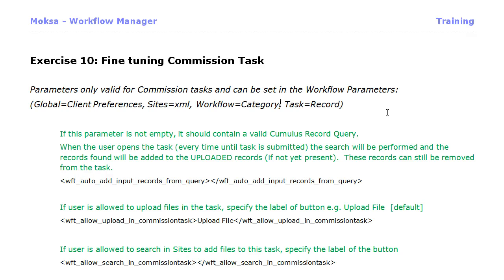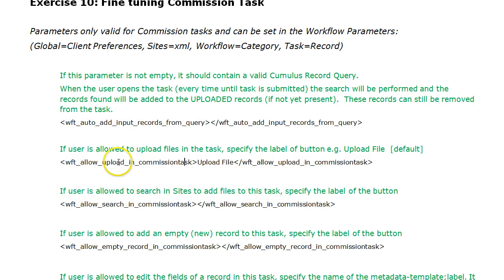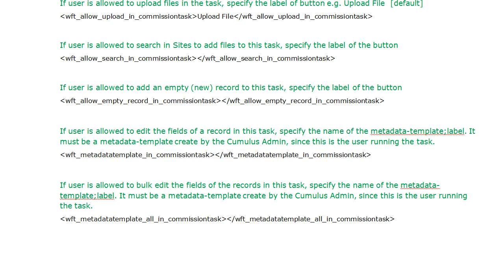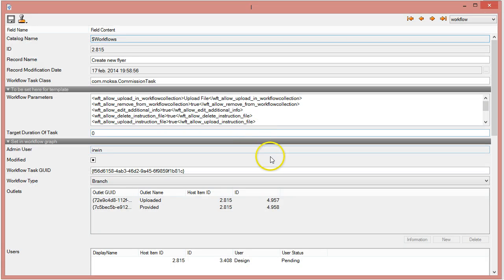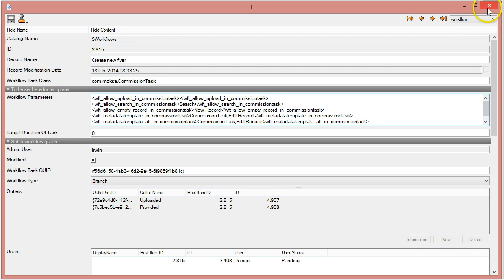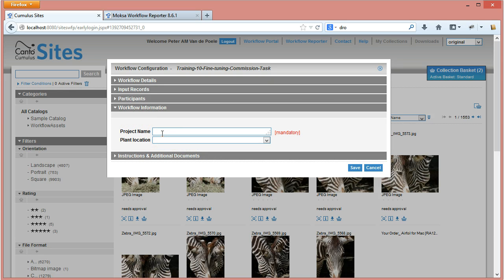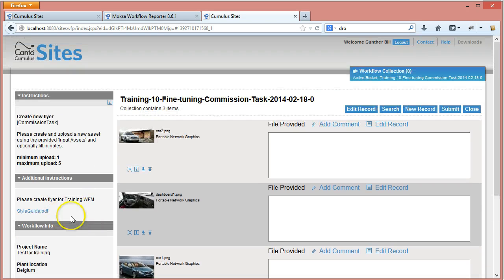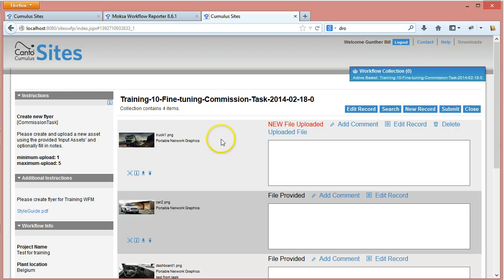Moksa Workflow Manager Training 10 Fine tuning Commission Task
Moksa Workflow Manager for Canto Cumulus Training 10 Fine tuning Commission Task